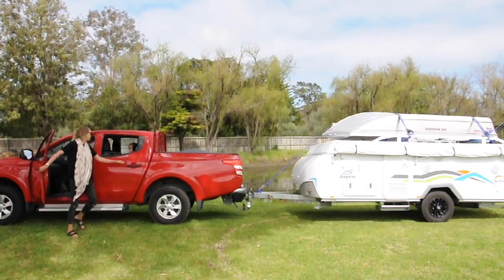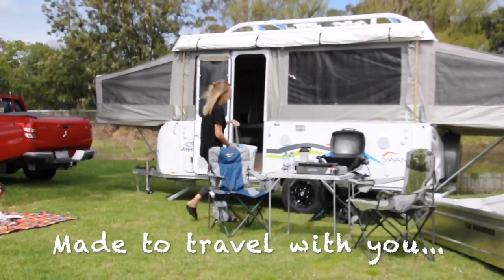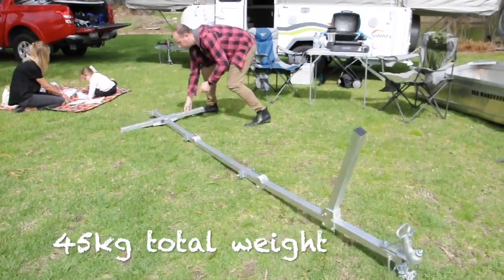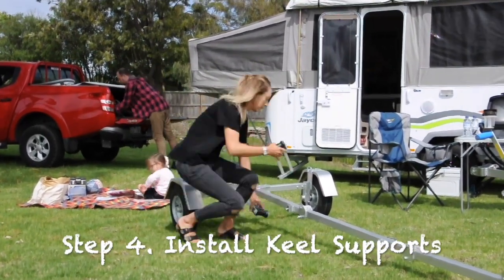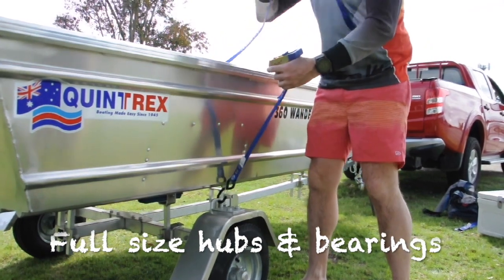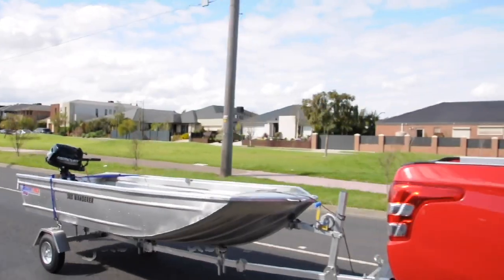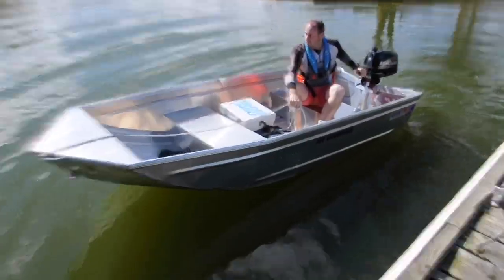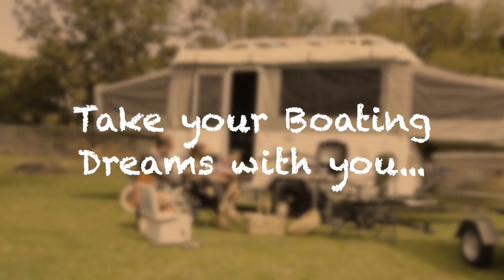Folding Trailer by Dunbier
Take your boating dreams when you travel now with the Dunbier Folding Trailer! Available through dedicated stockists Australia Wide. and selecting the Foldaway tab.